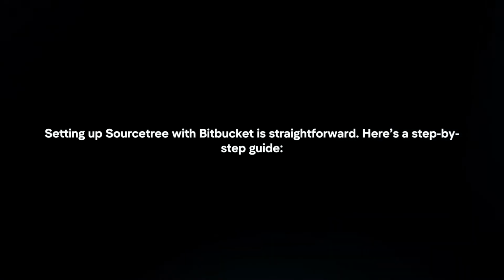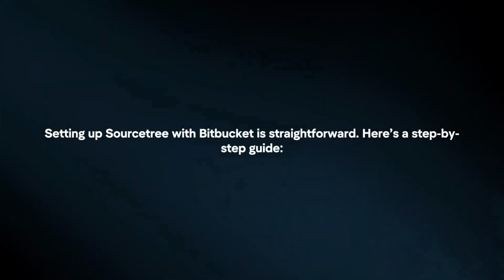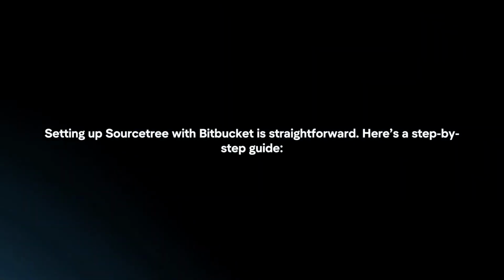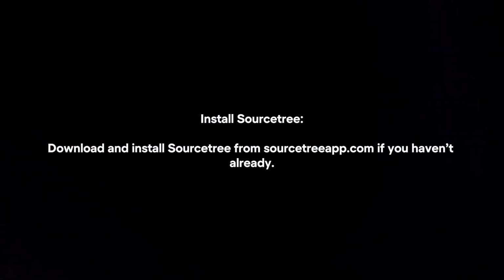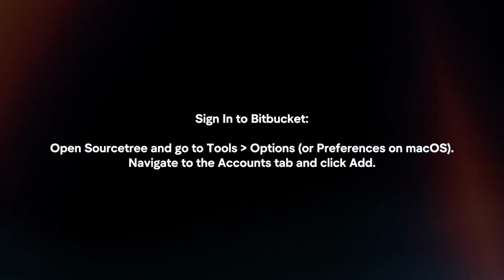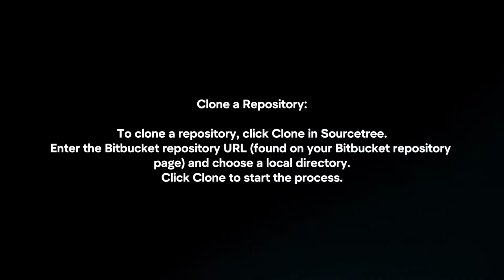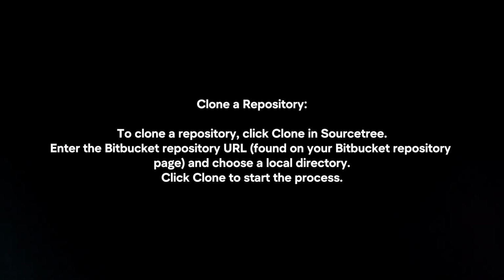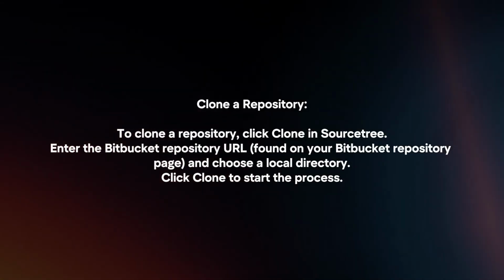How To Set Up Sourcetree With Bitbucket? (2024)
In this video I will explain In this video I will explain How You Can Set Up Sourcetree With Bitbucket In 2024.